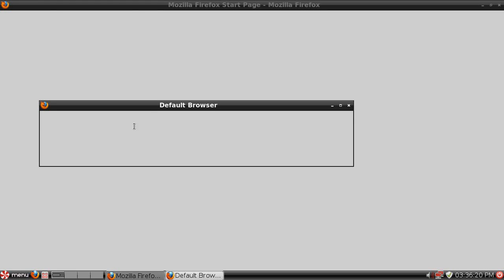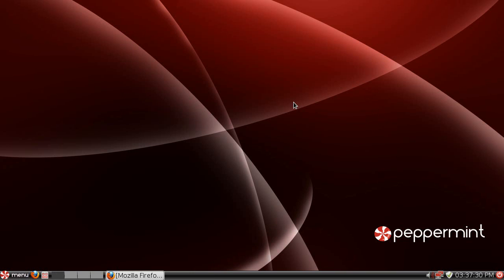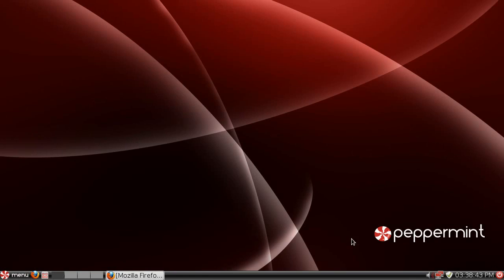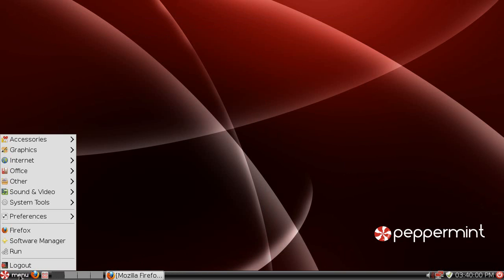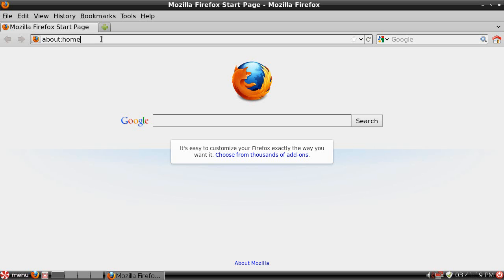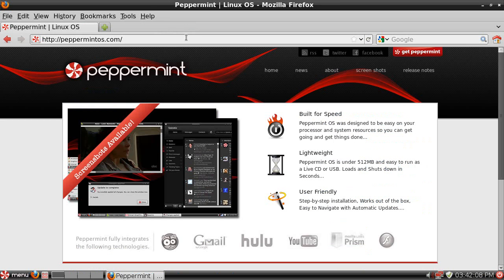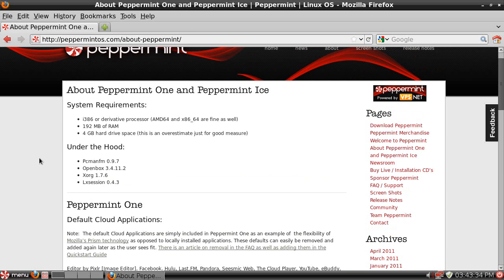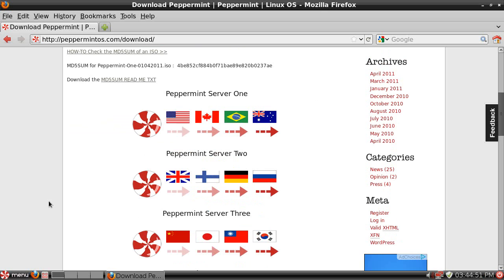Peppermint One (Linux)